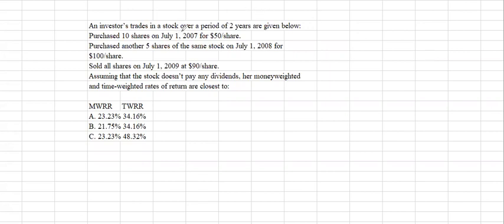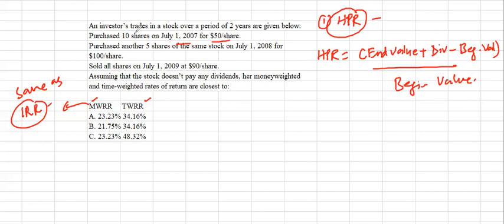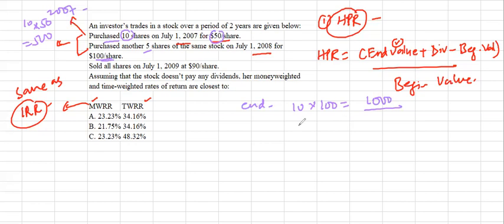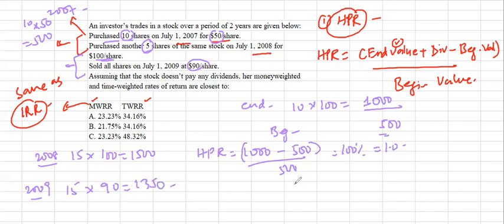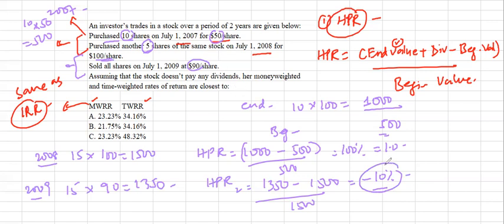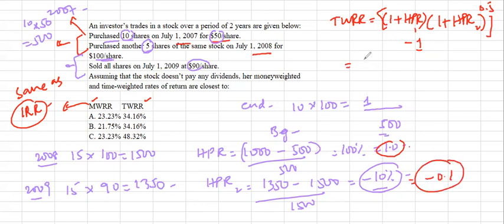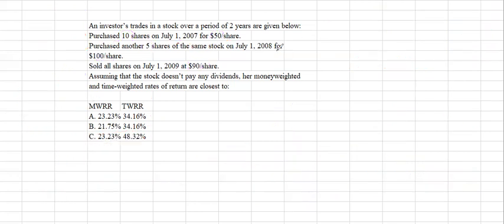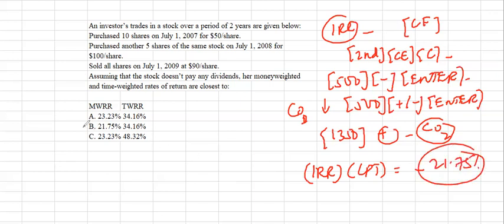Money & Time Weighted Rate of Return: CFA level 1